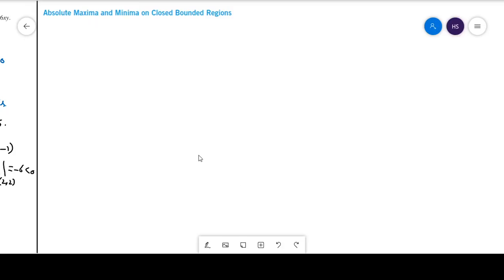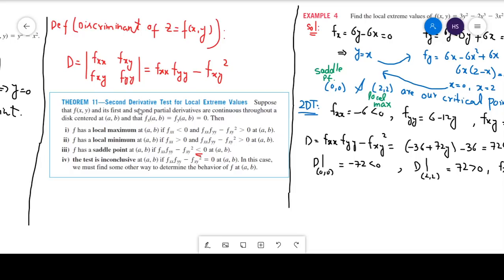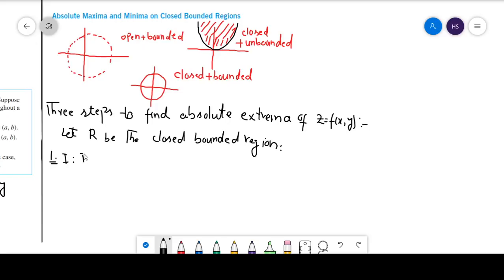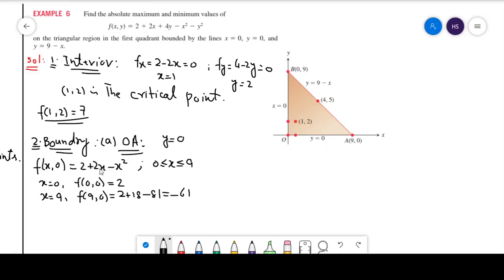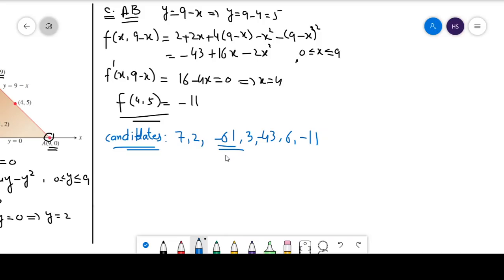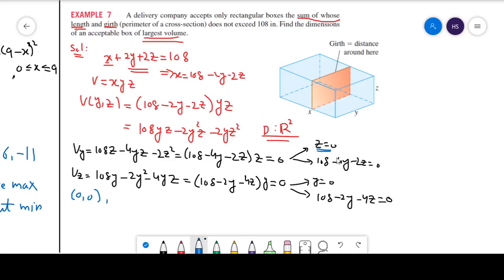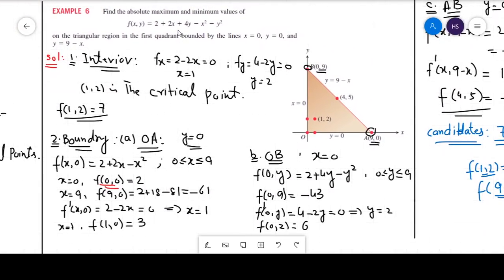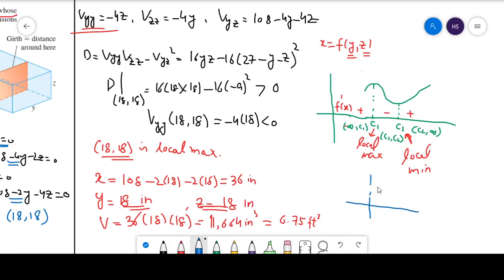Mathematics lecture on absolute extrema || integration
this video is about how to  find absolute extrema in calculus
An extremum (or extreme value) of a function is a point at which a maximum or minimum value of the function is obtained in some interval. A local extremum (or relative extremum) of a function is the point at which a maximum or minimum value of the function in some open interval containing the point is obtained.

An absolute extremum (or global extremum) of a function in a given interval is the point at which a maximum or minimum value of the function is obtained. Frequently, the interval given is the function's domain, and the absolute extremum is the point corresponding to the maximum or minimum value of the entire function.